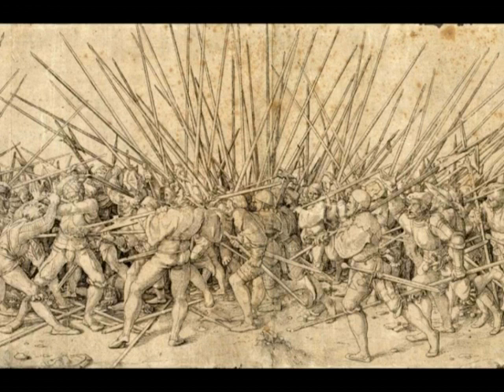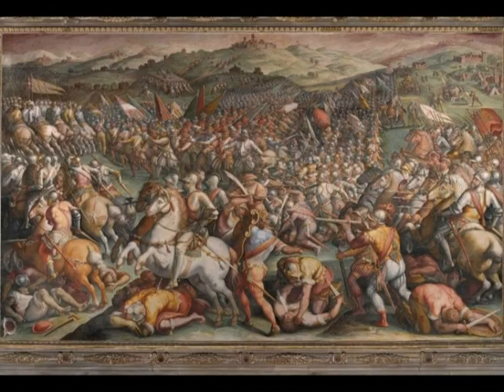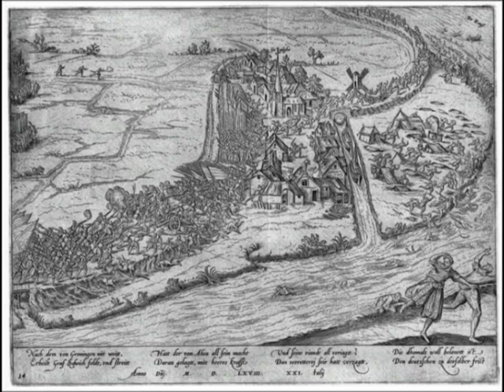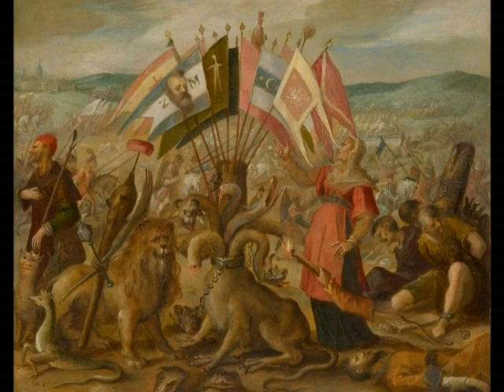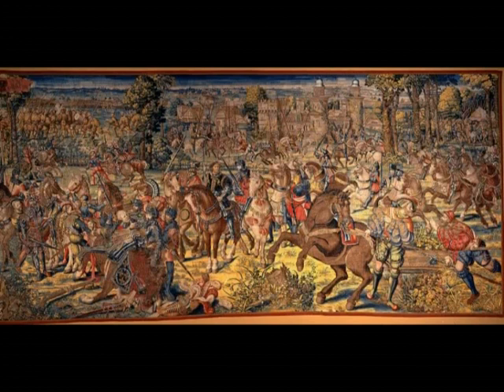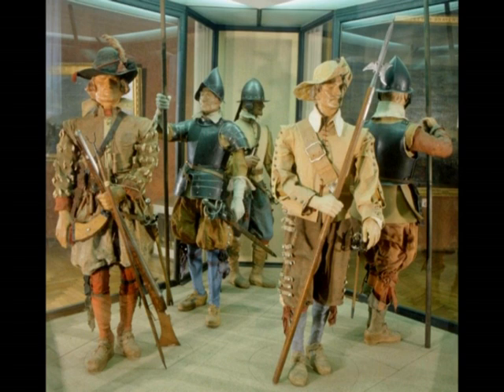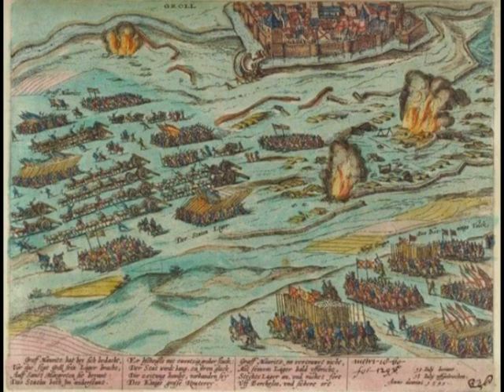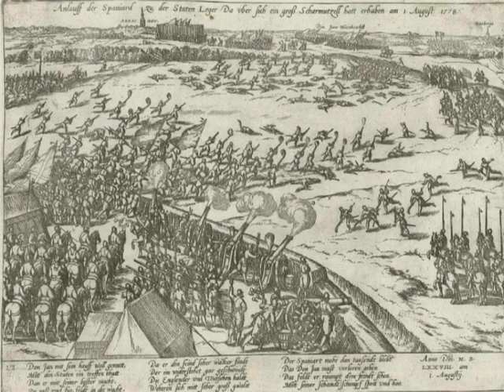Early Modern infantry organization and arms: a foreword